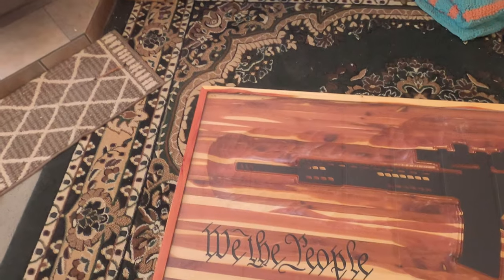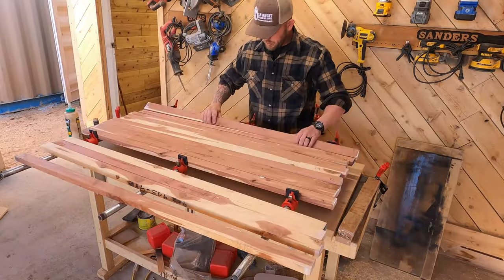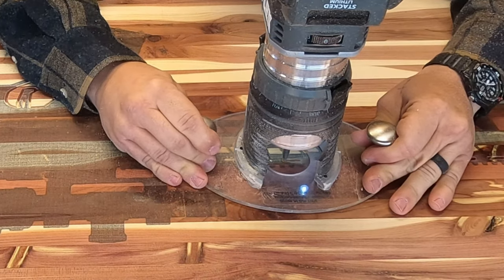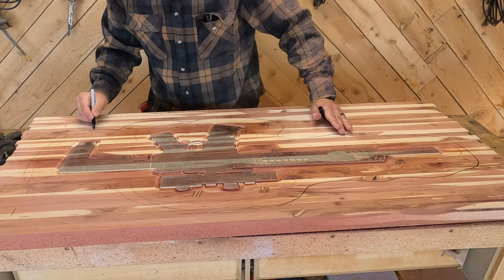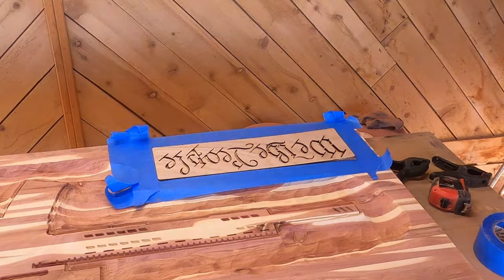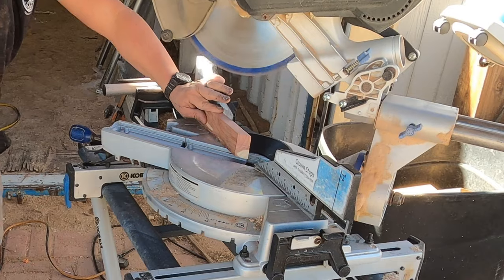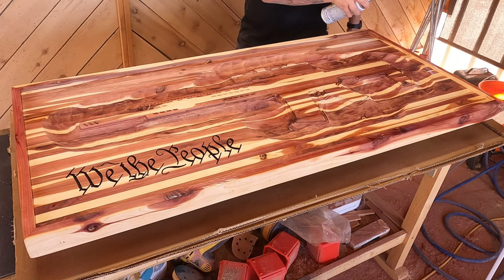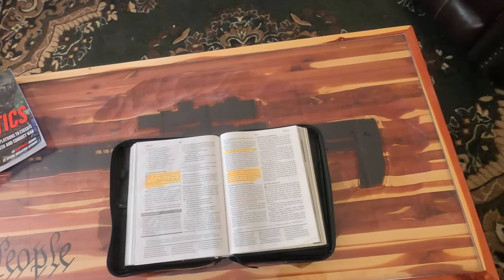Making A Custom Red Cedar Coffee Table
Episode #822 Today we're making my favorite project we've ever done! It's a completely handmade second amendment coffee table. We incorporated freehand carving, power carving, plus some carpentry! I absolutely LOVE the way this bad boy turned out!

  Links to the SCOTD albums on our F/B page:
SCOTD 4